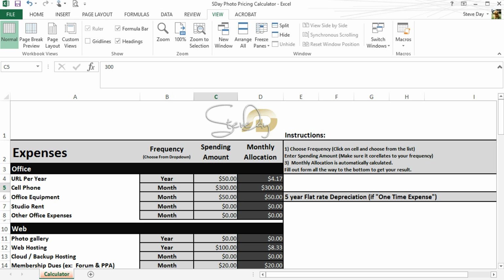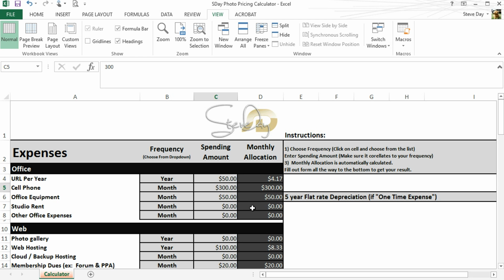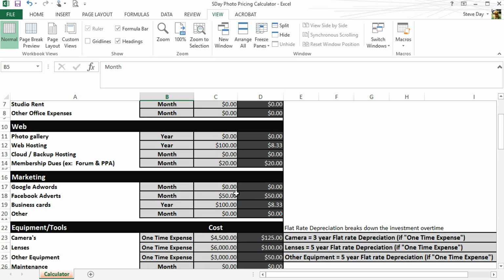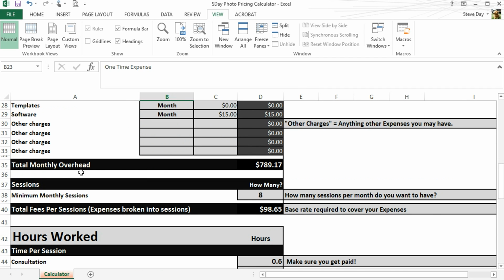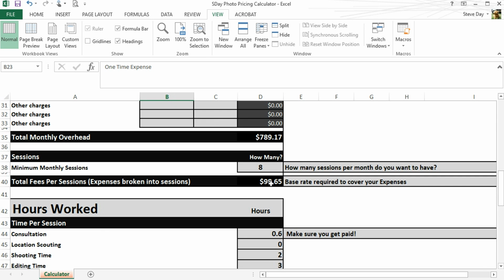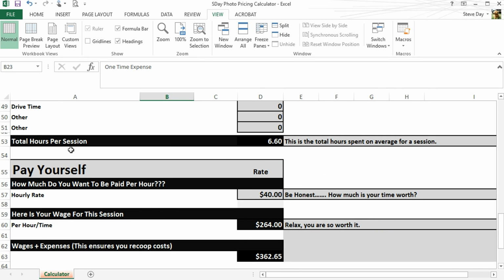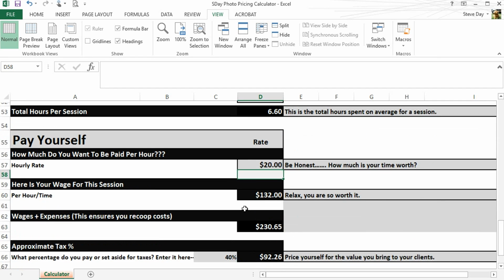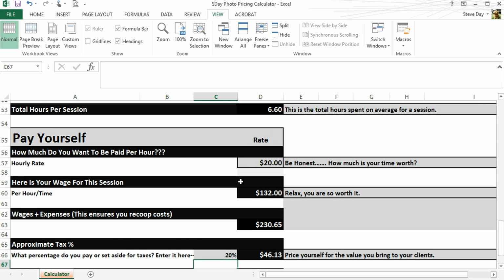Photographers Pricing Speadsheet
A detailed, interactive Excel spreadsheet designed with Photographers in mind.